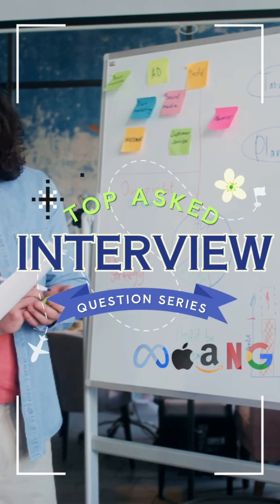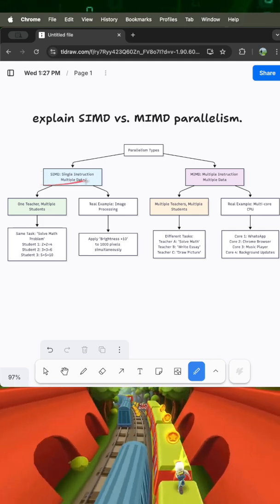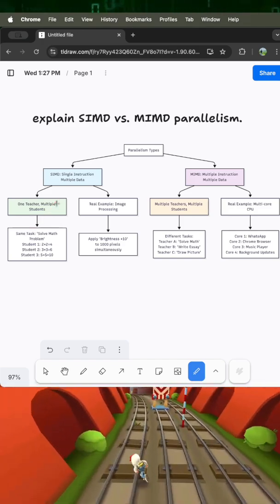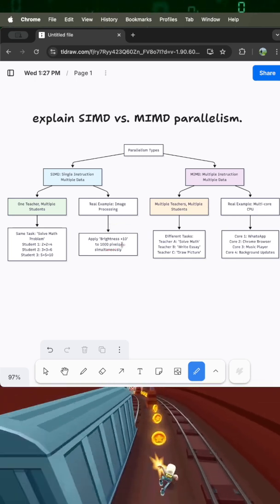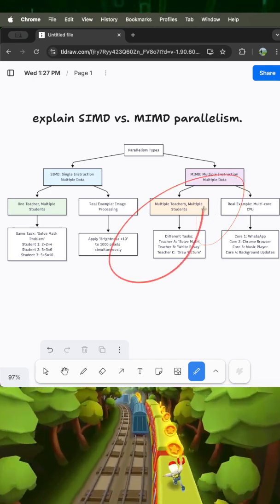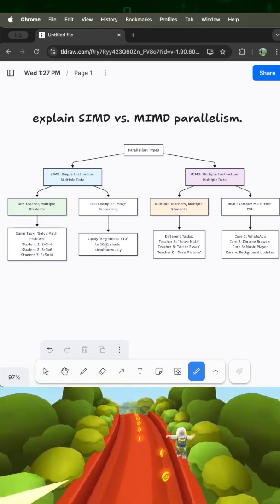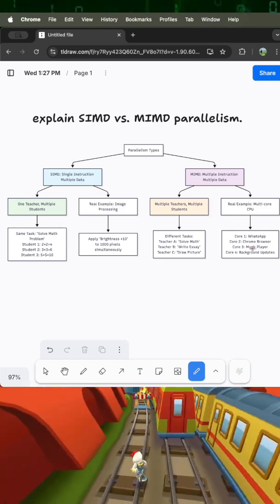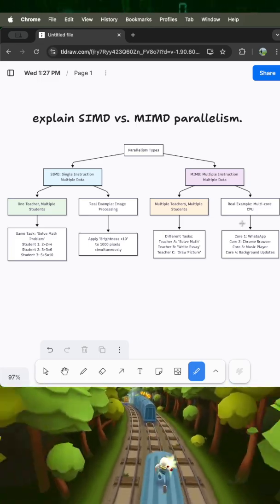SIMD vs MIMD Parallelism Explained in 1 Minute | Interview Prep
🚀 Master Parallel Computing Concepts in 60 Seconds!
Quick explanation of SIMD vs MIMD parallelism with simple Indian examples! Perfect for:
✅ Technical interviews (Amazon, Google, Microsoft)
✅ Computer architecture exams
✅ System design discussions
What You'll Learn:

SIMD: Single Instruction, Multiple Data (like cooking class chopping onions)
MIMD: Multiple Instruction, Multiple Data (like railway ticket counters)
Real-world examples with smartphones and image processing

🎯 Interview Ready in 1 Minute!
📚 Further Reading - Quality Sources:
Beginner-Friendly: